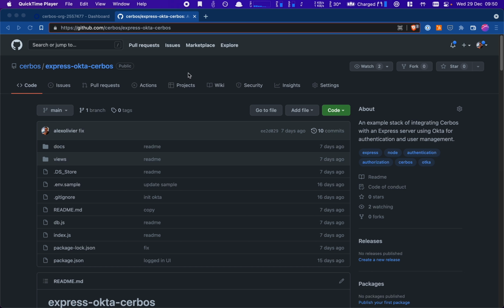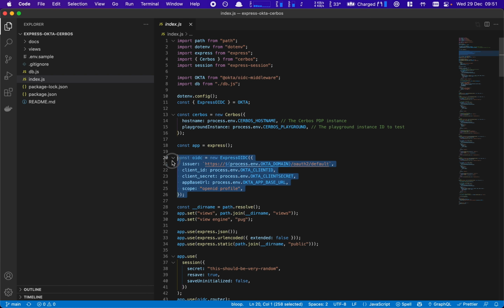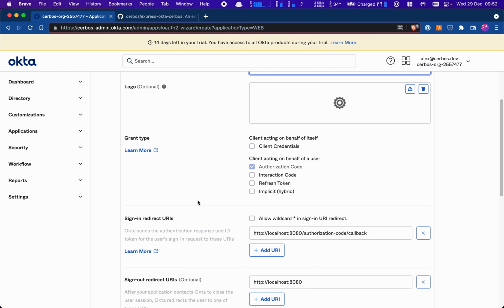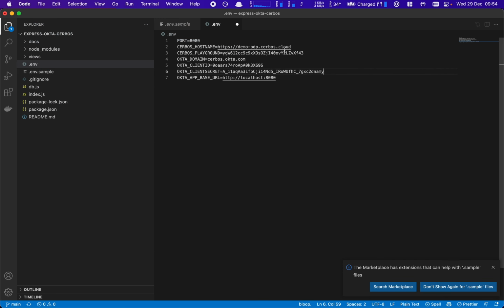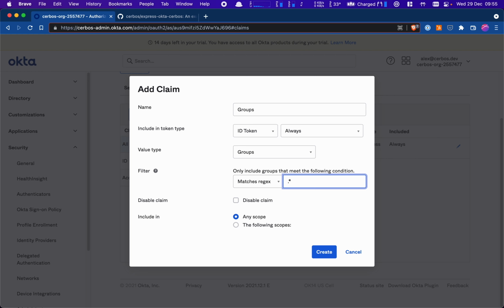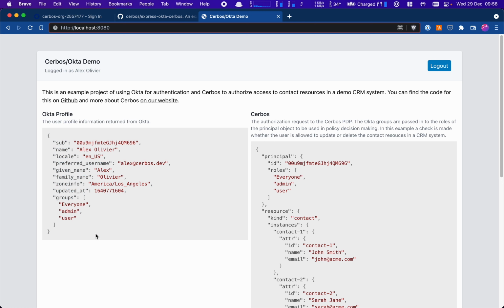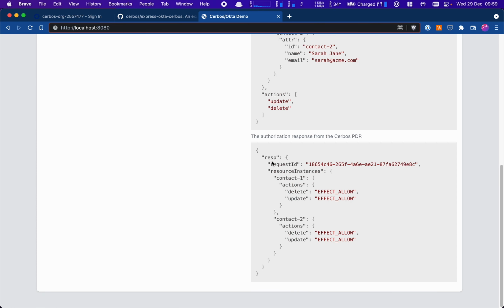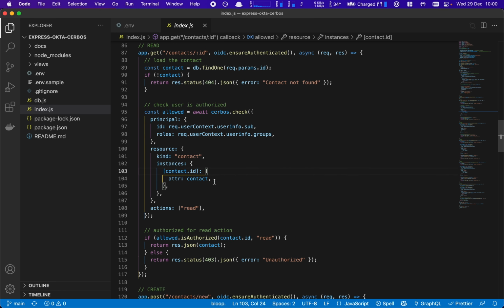Using Cerbos with Okta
An example app using Okta for authentication and Cerbos for authorization.